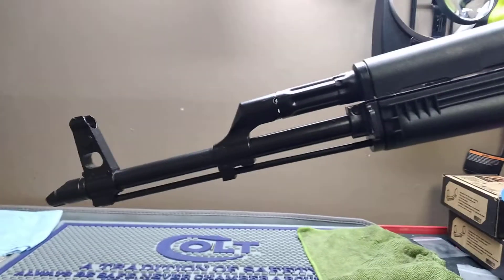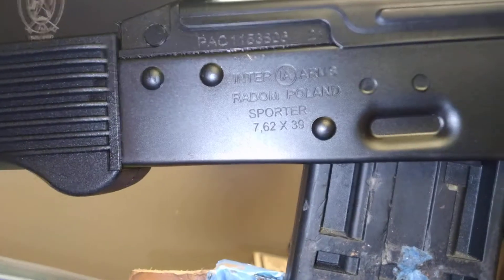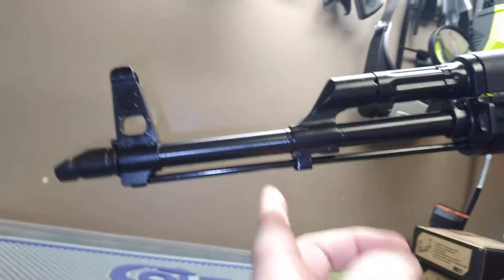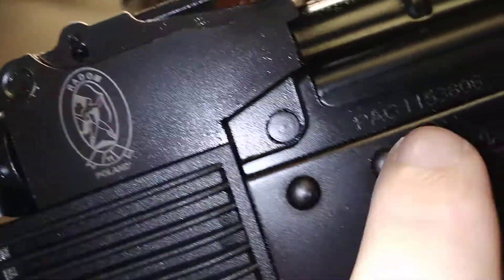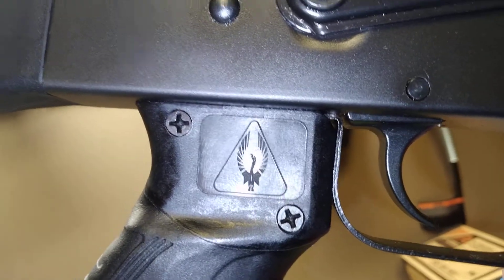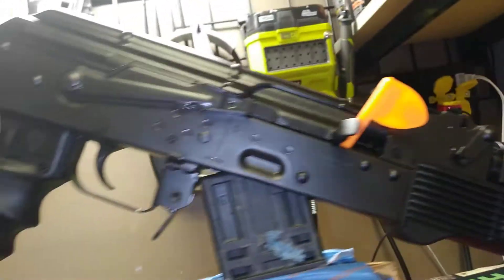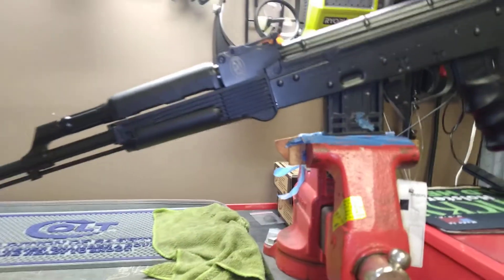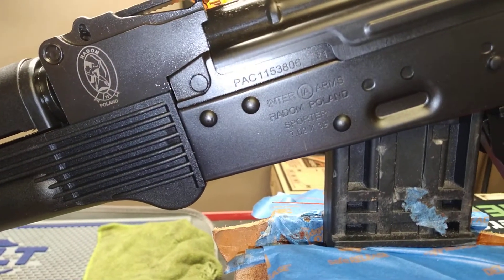Radom Pioneer AK 47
Table top